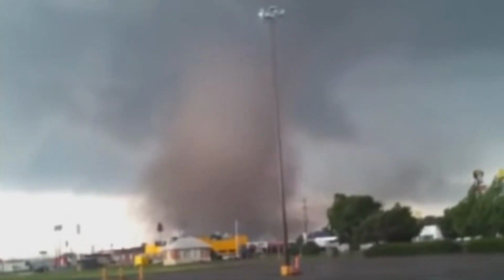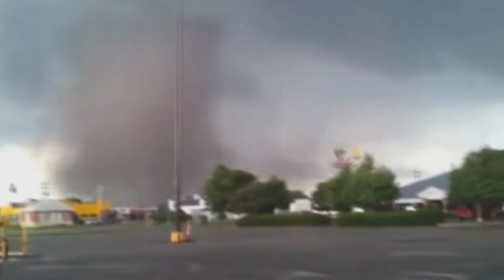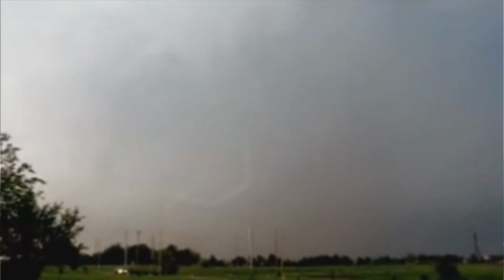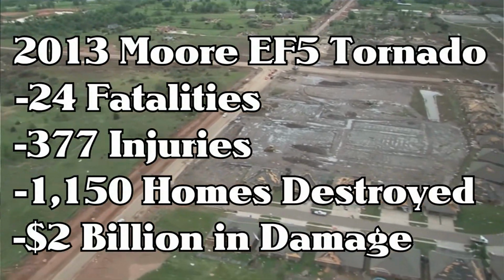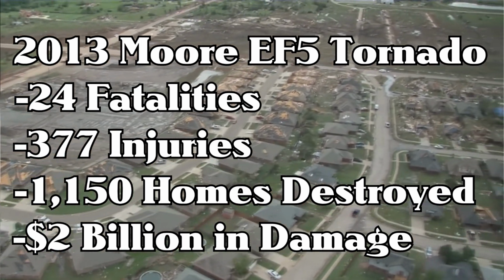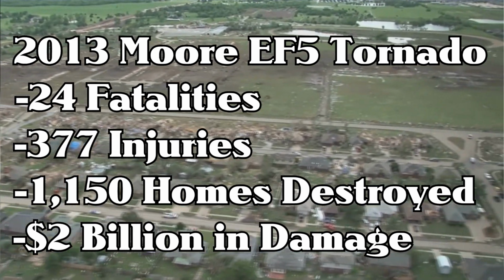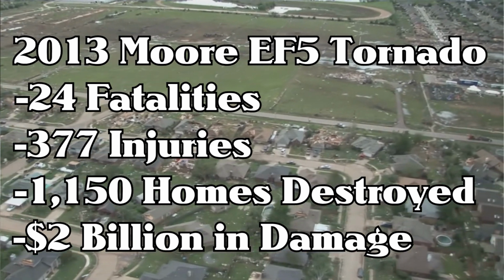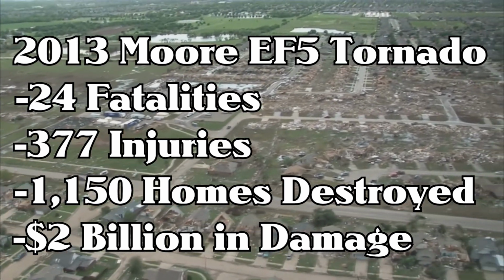The Returning Nightmare | 2013 Moore EF5 Tornado (Tornado Tales)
Until October 6, 2025, this had been the most recent EF5 tornado to hit the US.

On this day, a powerful EF5 tornado struck Moore, Oklahoma as well as several surrounding communities, resulting in 24 fatalities. Unfortunately, this was all too familiar for the citizens of Moore, whose community was struck by the Supertwister back in May of 1999.

On today's edition of Tornado Tales, we take a look back at the last EF5 to hit Oklahoma.